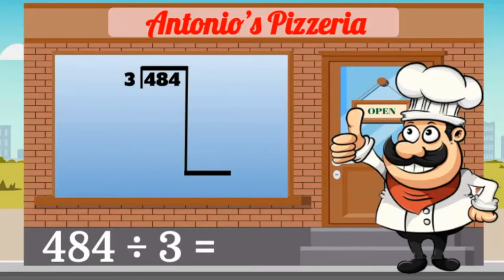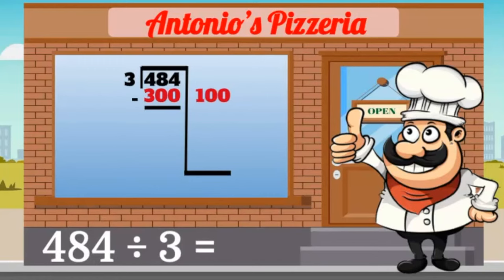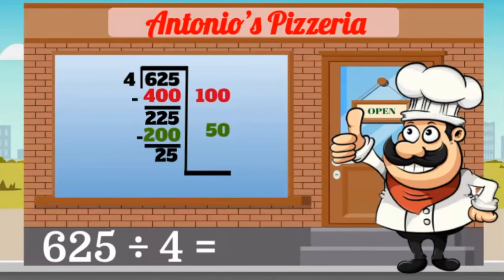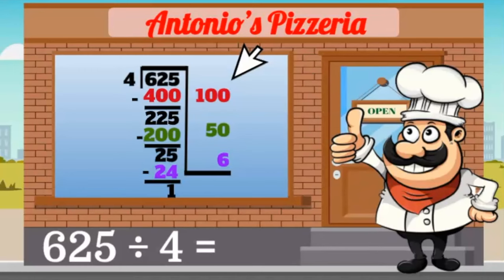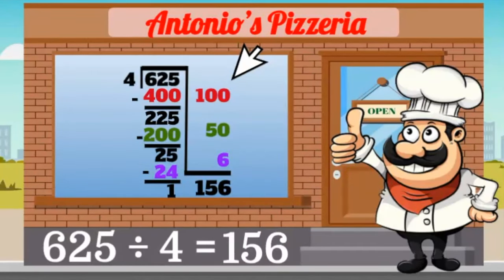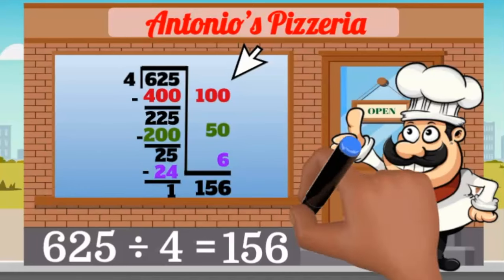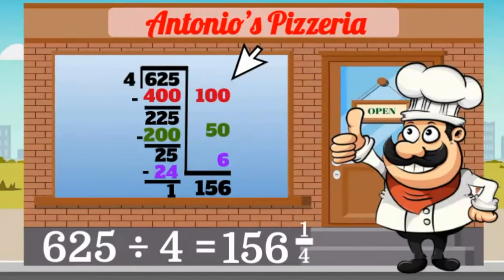Divide Using Partial Quotients | 4th Grade Math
Underwater Math provides engaging learning solutions for students. This video helps students divide multi-digit numbers use the partial quotient strategy. Florida Math Standard NSO.2.4